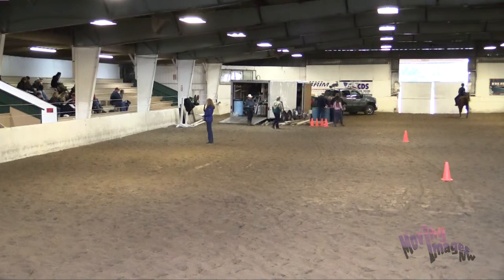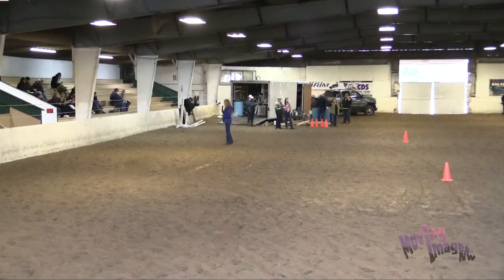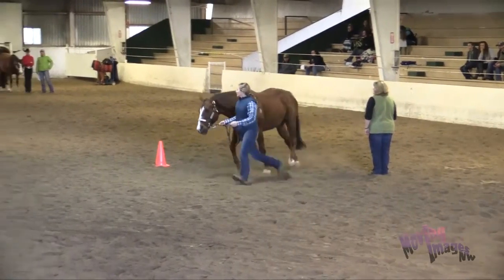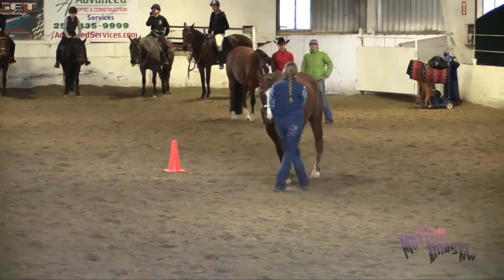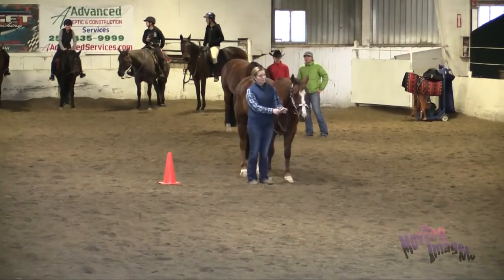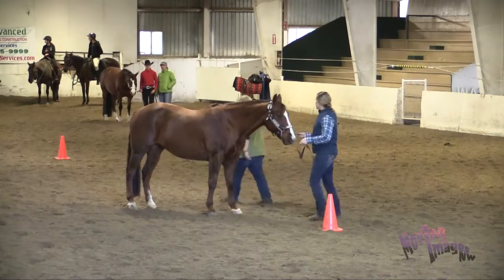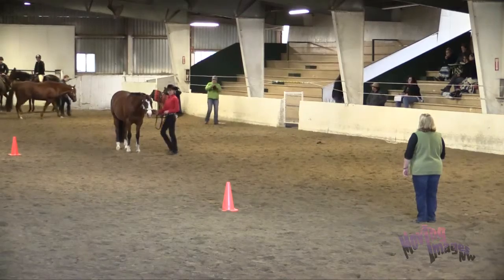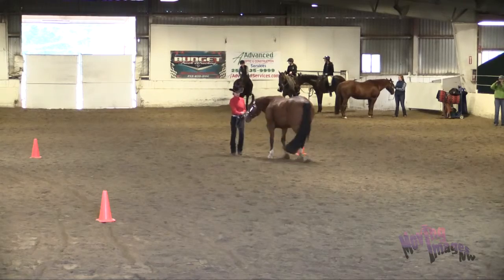Showmanship; 2017 WAHSET Pattern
2017 WAHSET Showmanship pattern as demonstrated at the WAHSET Pattern Clinic, November 19.
For more information about WAHSET, riding patterns, rules & calendar of events, visit WAHSET.org
Video by MovingImagesNW.com